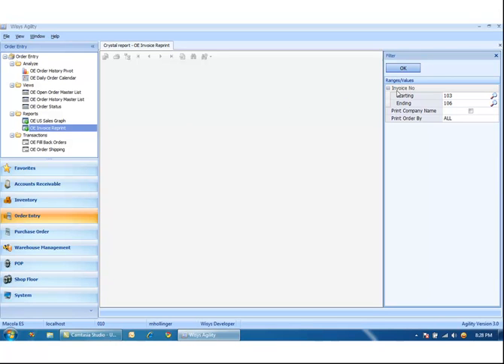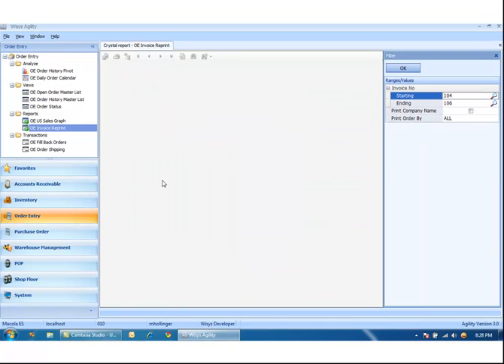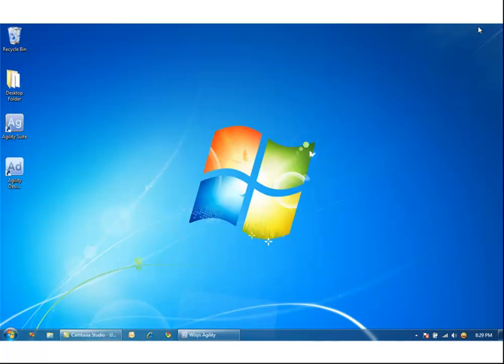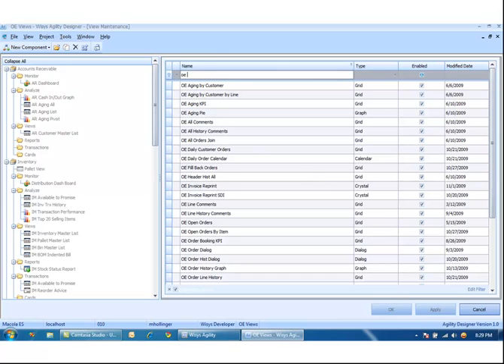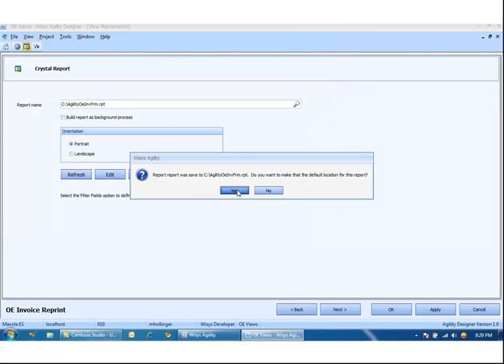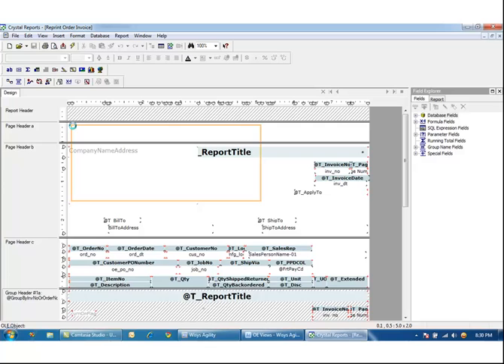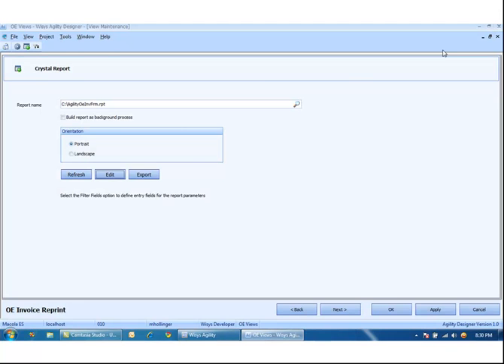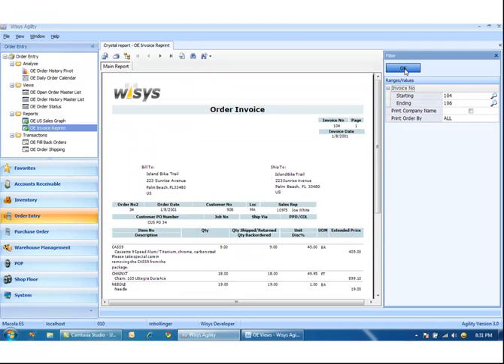WiSys Operational Performance Management (OPM) - Agility and Crystal Reports